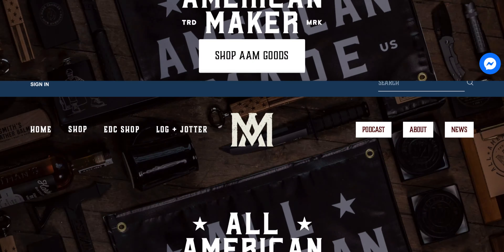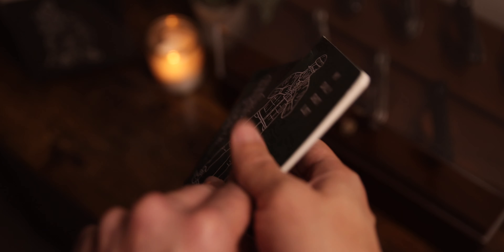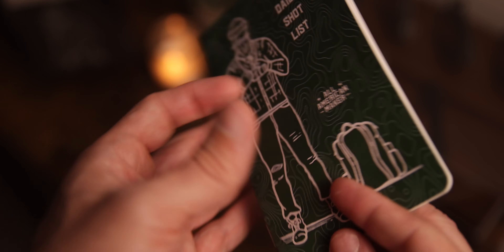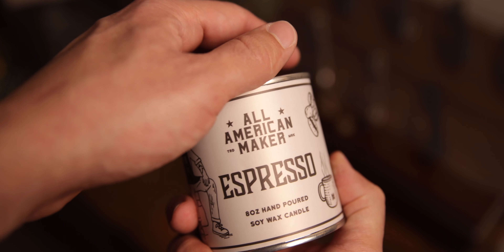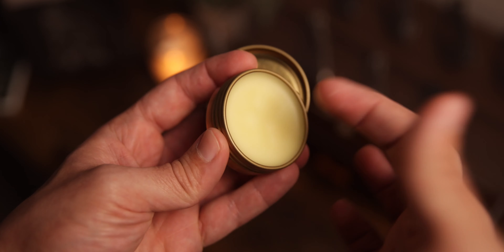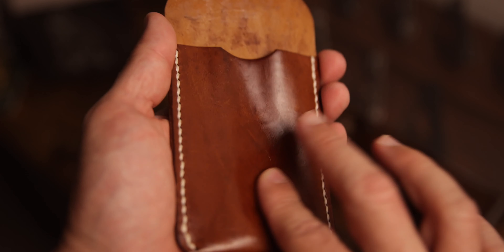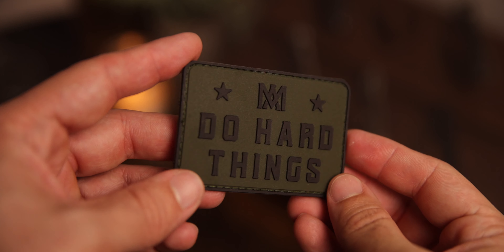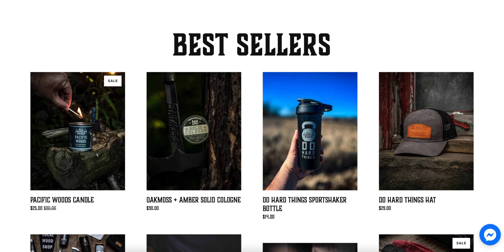The BEST American Made Goods for EDC | All American Maker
What was your favorite product in this video? Let me know down below and make sure to follow my boy Brendan on instagram: @allamericanmaker

Check out Premo: @premo